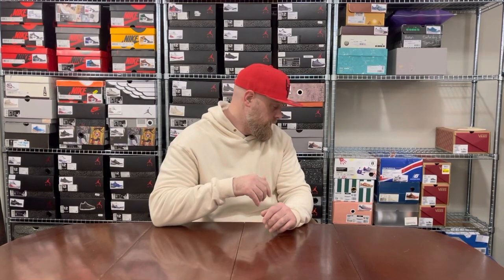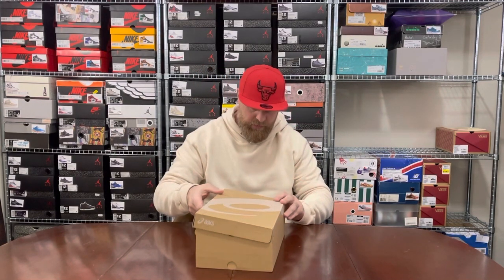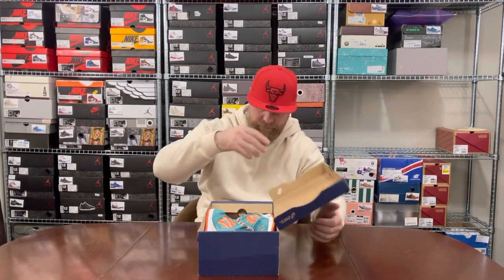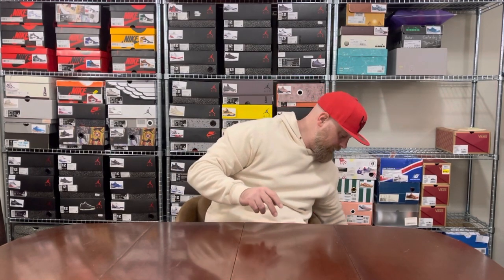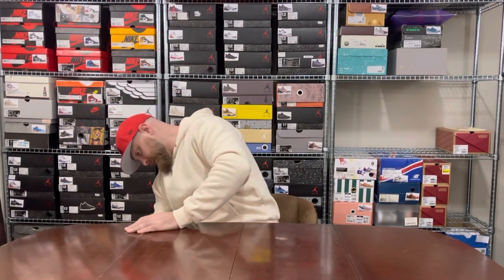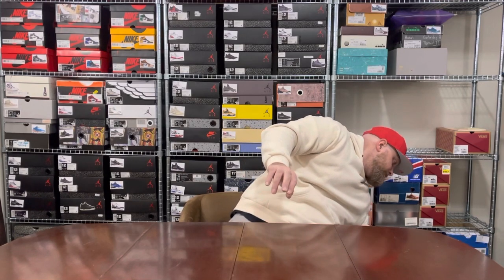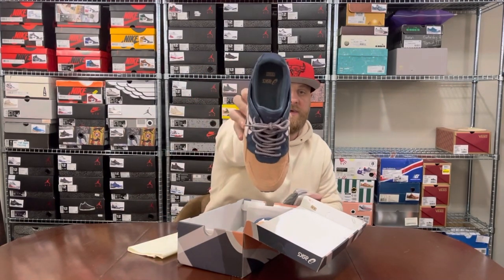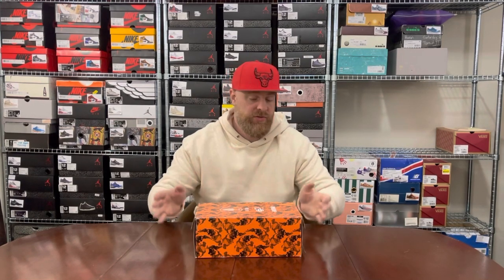Silhouette collections: all of my Asics Gel Lyte 3s